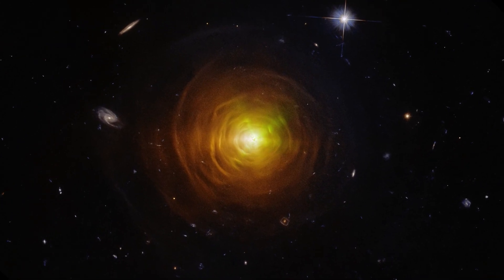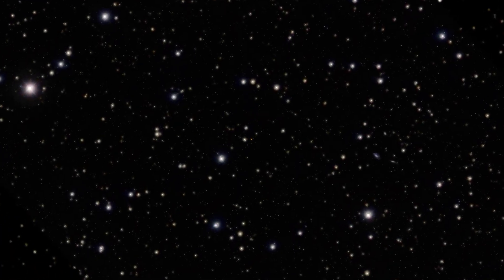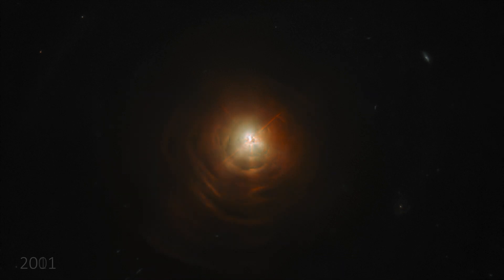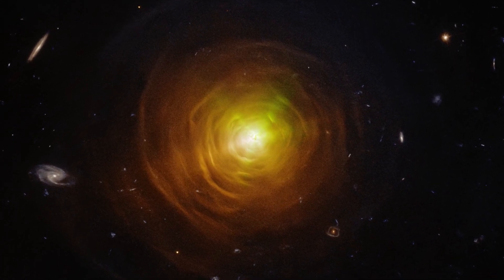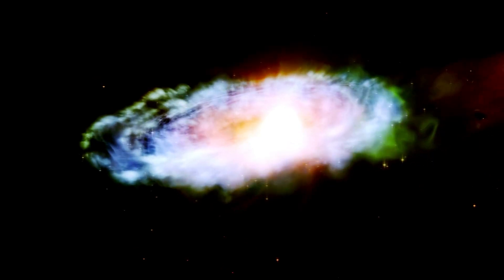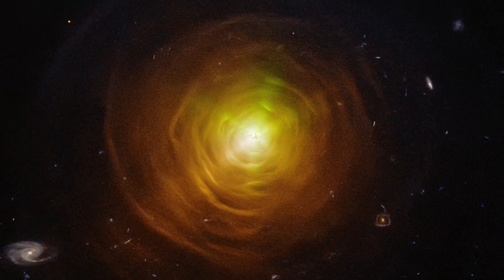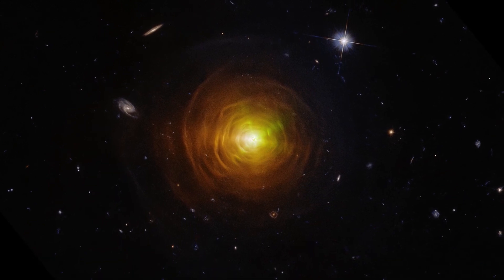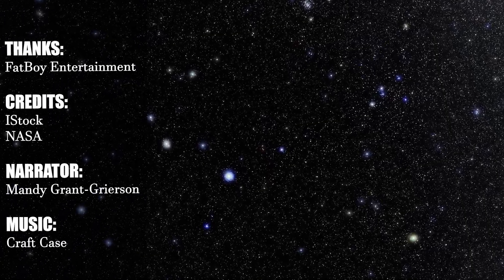Meet our closest carbon star, The Giant CW Leonis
The star hiding inside this beautiful dusty cocoon is not only a red giant but also a carbon star, a rare stellar breed. It was discovered at a distance of 400 light-years in the constellation of Leo, the Lion, and is known as CW Leonis.

Carbon stars are evolved stars that have started ejecting their outer layers into space, revealing carbon-rich interiors. As the ejected material condenses, it forms dust, shrouding CW Leonis and leading to the formation of a planetary nebula somewhat similar to the Ring Nebula or Dumbbell Nebula.
In spite of its close proximity to the Solar System, CW Leonis' true nature was only discovered in 1969, when it was observed by the now-defunct Caltech Infrared Telescope on Mount Wilson in California.

CW Leonis was once a star similar to our Sun, but a bit hotter and three to five times more massive. The nebula is 69,000 years old, and the star is losing material so swiftly that 1.4 solar masses of its original mass may already be discovered in its expanding dust cloud. The star will eventually change into a white dwarf inside its cocoon.

The tail, however, has a few bends. One possibility is that CW Leonis has an undetected companion star whose gravity is assisting in the formation of the nebula. The other twist concerns the light beams visible streaming from the star in this image from Hubble's Wide-Field Camera 3. The brightness of these rays has been seen to change during the last 15 years.

Ultimately; Astronomers aren't sure why the brightness of the beams is changing! but one theory is that the light is beaming through gaps in the dust, and when the dust clouds change, the gaps broaden or shrink.

Narrated by:
Mandy Grant-Grierson